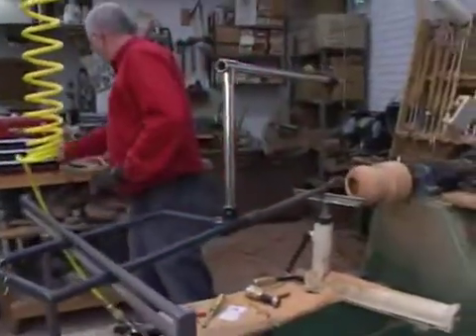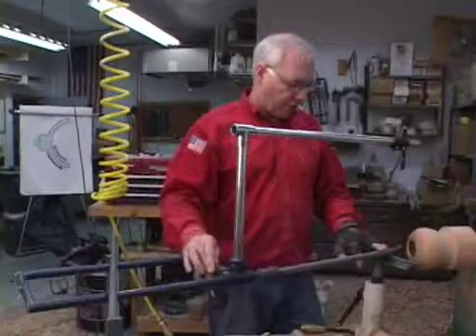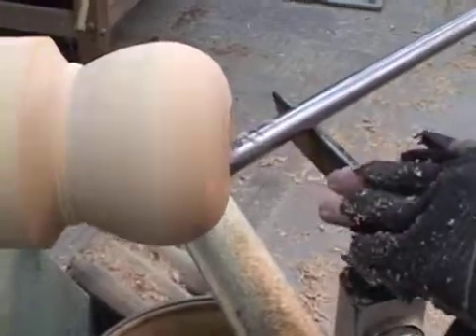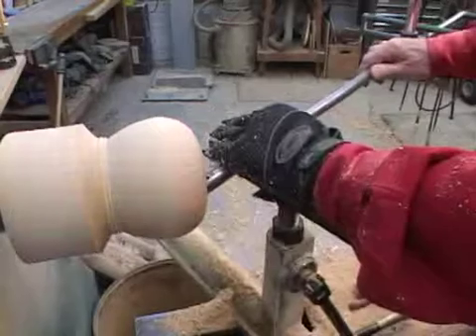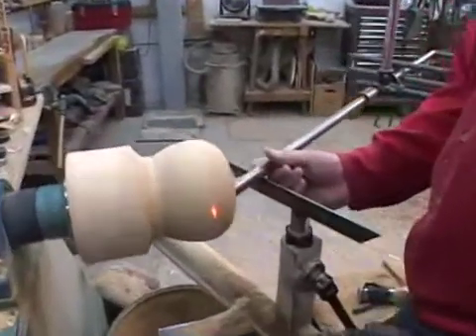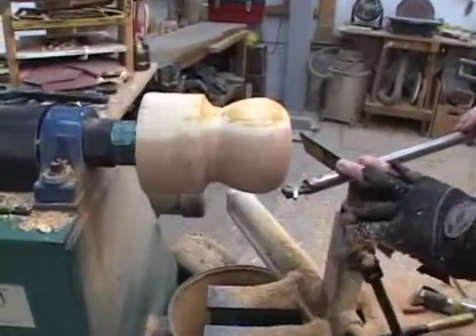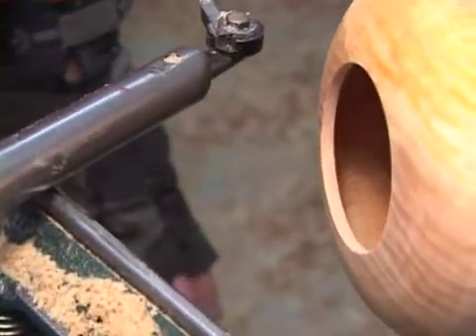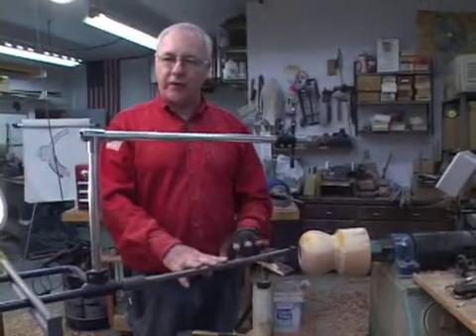Lyle on Cleaning Up Tool Marks Inside Hollow Form Woodturnings.mp4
Lyle Jamieson stresses a smooth inside shape of hollow vessels showing tool control with a boring bar and laser measuring.